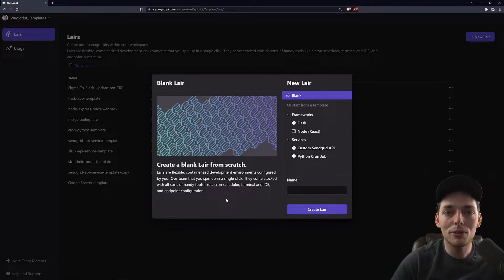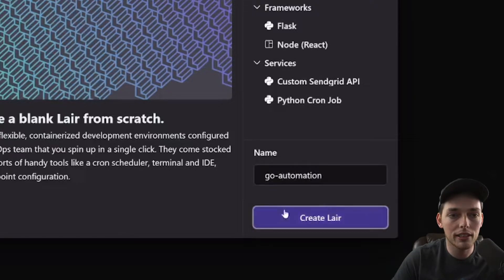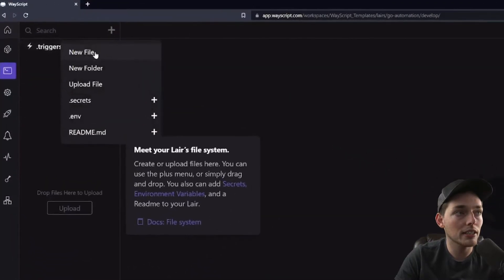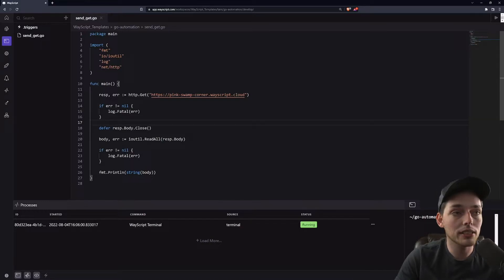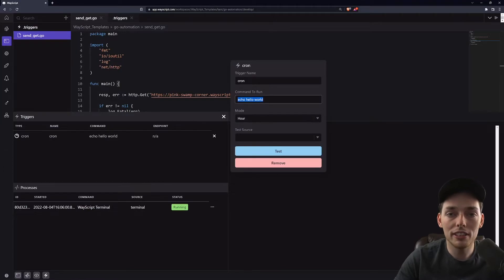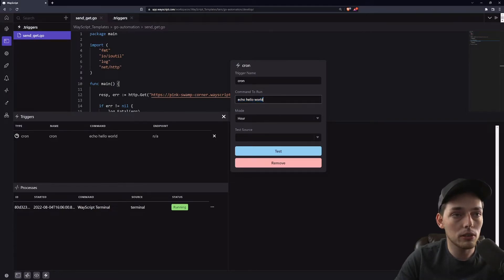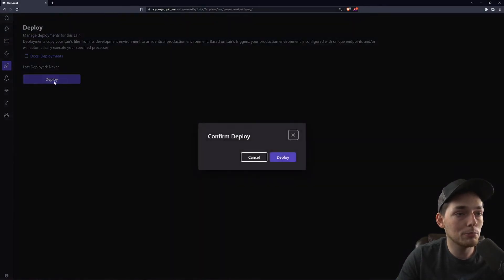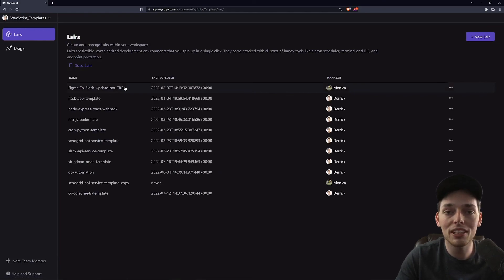Golang CRON job Tutorial | Execute Go Files Daily, Hourly